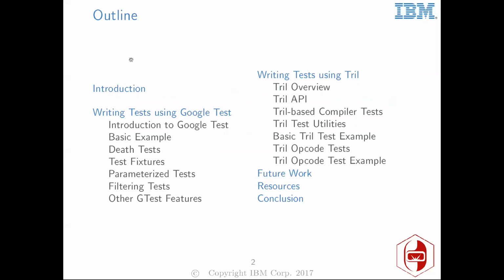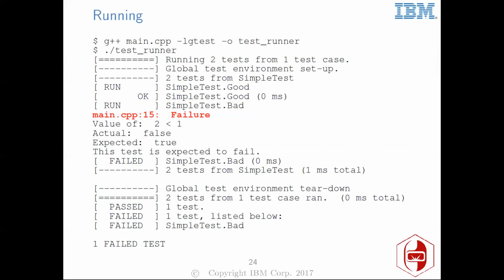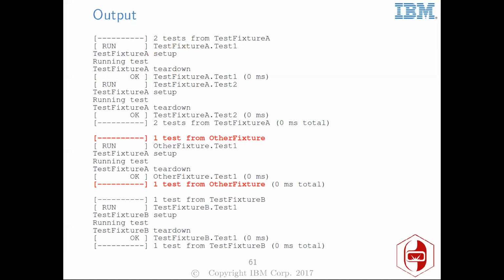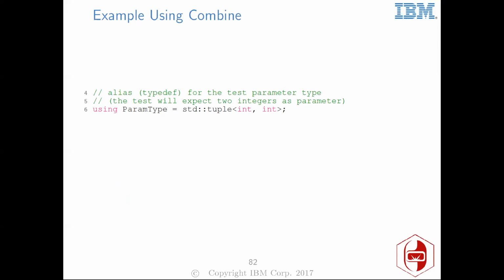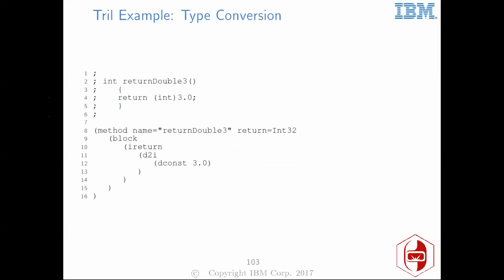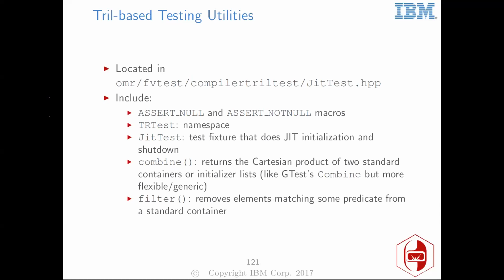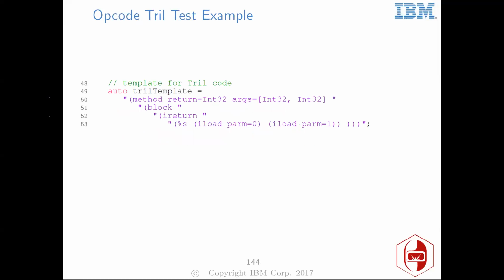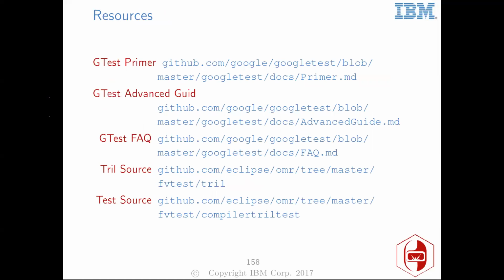Testing the Eclipse OMR Compiler